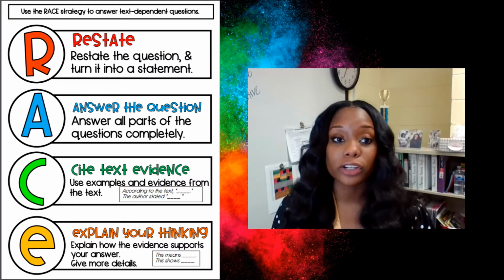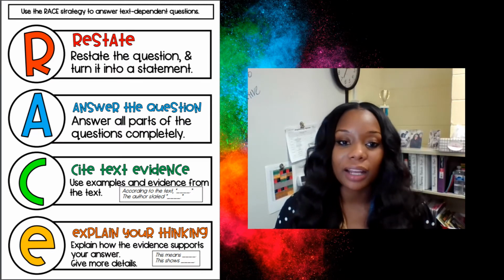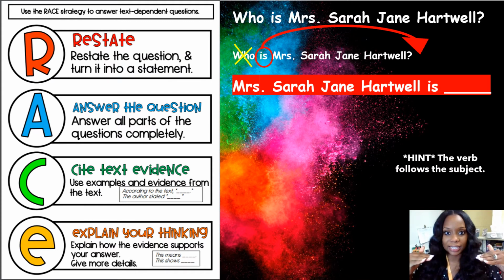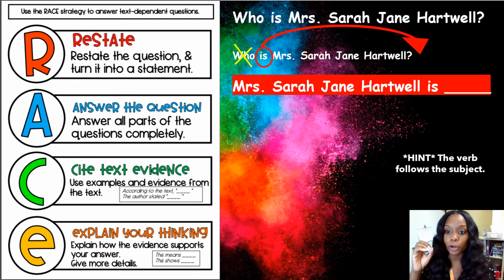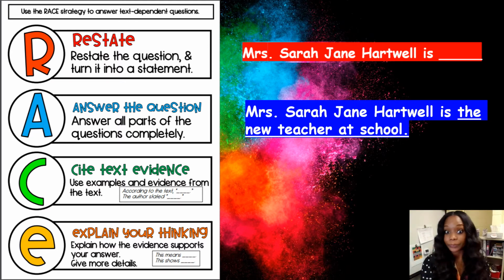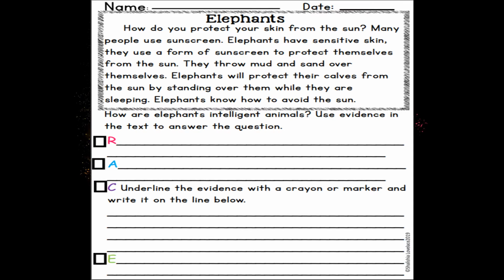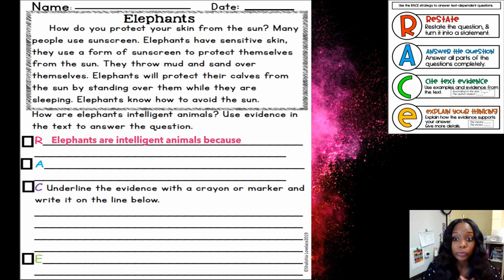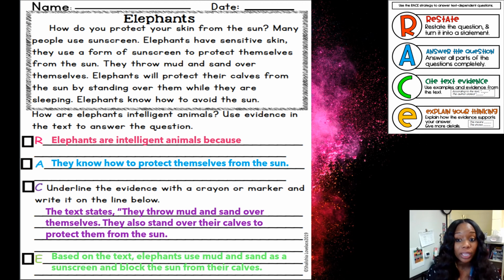R A C E Video